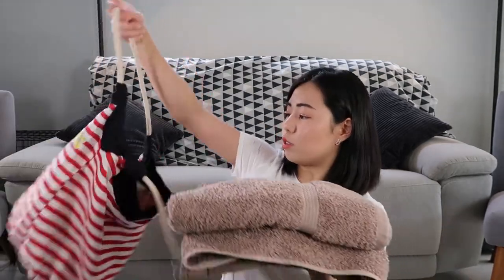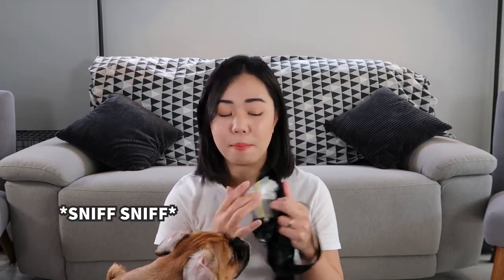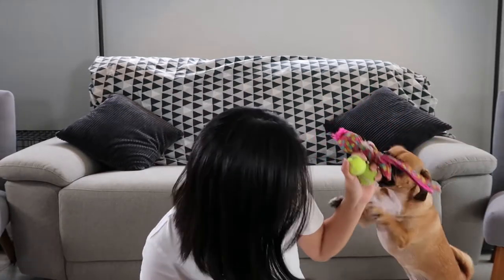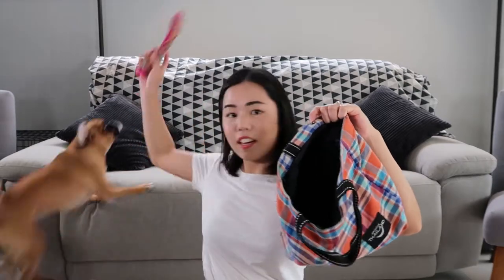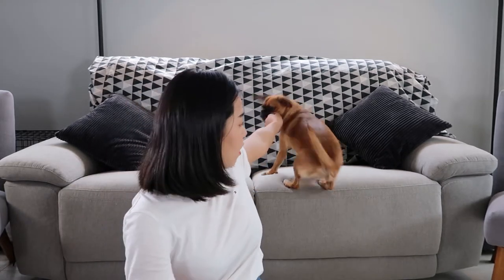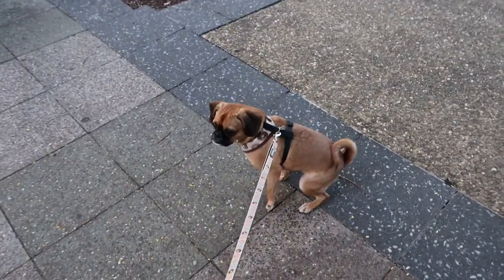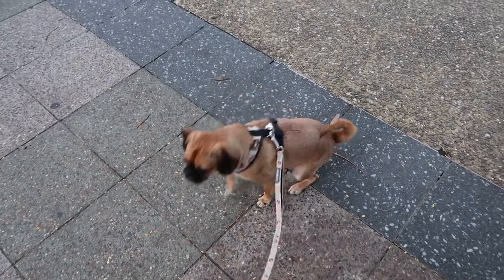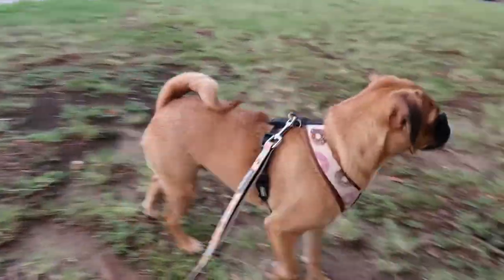TEACH YOUR PUPPY TO SWIM || How I Taught My Puppy to Swim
In this video I share with you exactly how I taught my Pugalier puppy to swim. I go through exactly what you need to pack on your first beach trip with your furbaby and I also show you what all of my tips and tricks look like in the real world!

💙 Lots of love, Sky & May 💙

🐶 ABOUT SKY ☁️

Sky is a Tan Short-Haired Pug x Cavalier King Charles Spaniel. She loves her Kong Sqeaky Air Ball the best and can play fetch all day long. Her favourite food is peanut butter and her favourite place to visit is the local doggy beach!

🐕 DOG TRAINING RESOURCES I RECOMMEND 📚

Attributions/Credits:
Sounds: from Zapsplat.com
Sounds: Mark Diangelo Sounds free from SoundBible.com

*This video is not sponsored, I bought all of the mentioned items out of my own pocket and all opinions are my own.*